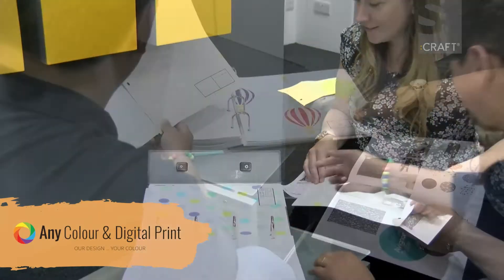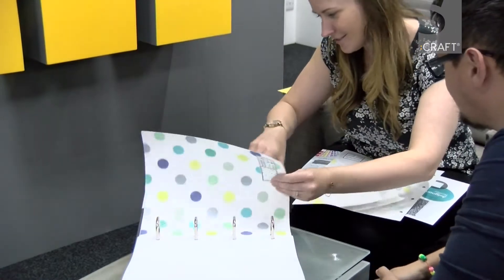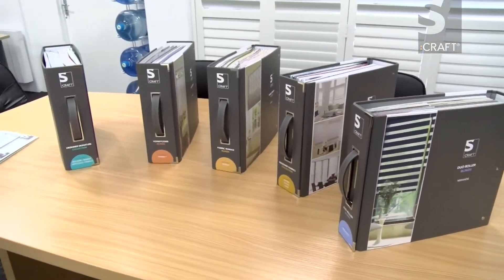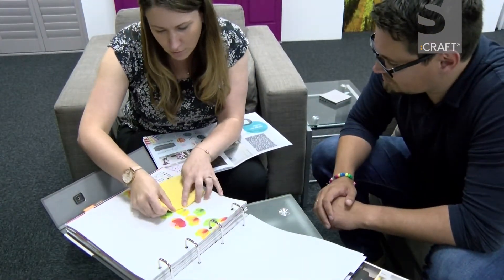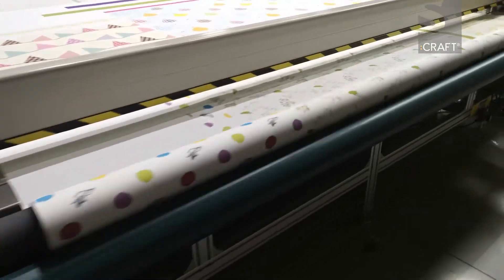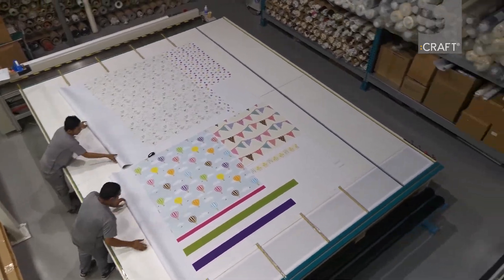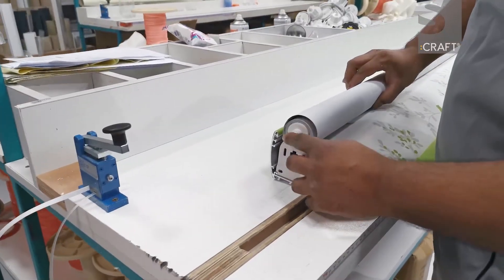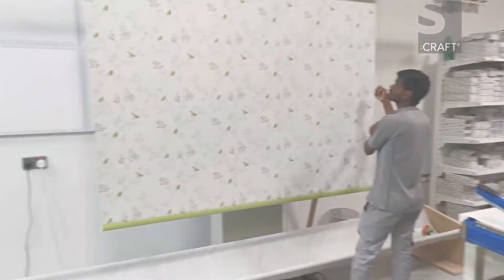AnyColour and Digital Print from SCRAFT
AnyColour is available with a number of our blinds ranges. Putting you in control of your design, you can choose to amend the colour scheme of your blinds from a wide range of options. If you have a favourite photo or image, you can also choose to have this on your blinds. Just look for the logo in our blinds books!